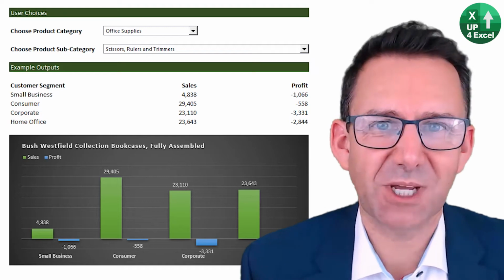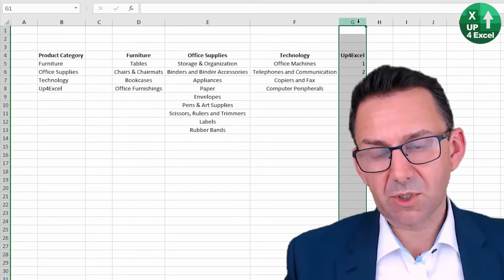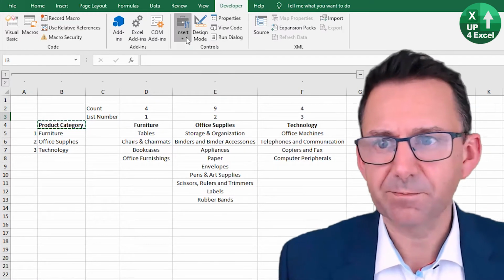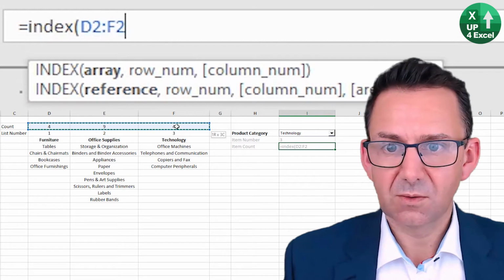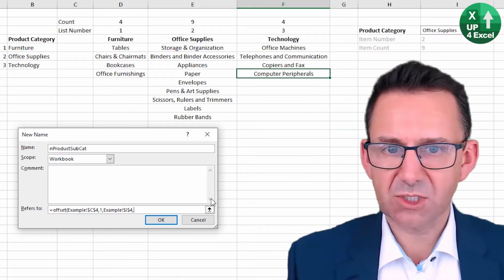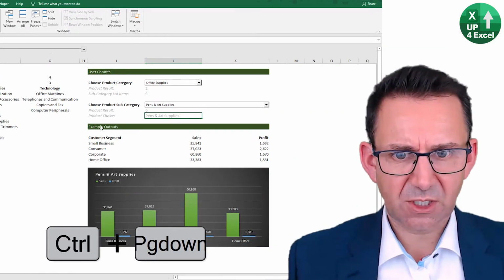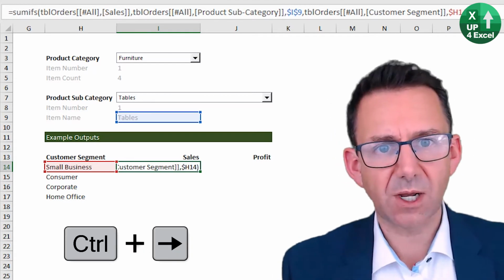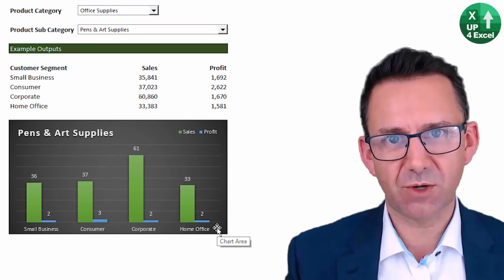Unravelling Excel's Conditional Dependent Drop-downs - Detailed Lesson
🎯 You'll get full details on how to impress the boss with this stunning chart driven by cascading dependent dropdown lists that are a joy to use. Your Excel reports just got 1,000 times better! Linked dependent dropdowns that look professional and save report users time.

📒 A conditional drop down list in excel is one that lets you select items based on another list selection. This tutorial will show you how to make dependent dropdown lists in Excel that do exactly that. Dependent dropdown lists in Excel can be made in many different ways. The conditional drop down lists I will show you use Excel advanced OFFSET. The first dropdown is standard, although it does use INDEX MATCH to return the information for the second drop down with OFFSET. The second drop down, based on the first drop down list, is the main dynamic dropdown list. I’ll show you how to create dependent cascading dropdown lists with this method to make a conditional drop down list in Excel that populates a table of numbers and drives a linked chart to change. Download your template and learn how to create multiple dependent drop down lists in Excel right now!

🕑 Video Timings:
00:00 Demonstration
01:39 Go Faster Method
02:06 Helper Rows and Columns
03:16 Setup Your Lists
06:59 First Dropdown Setup
15:19 Dynamic Named Range
18:36 Link Dependent Dropdown
19:20 Dropdown 2 Outputs
21:21 Dynamic Data Table
27:11 Chart Link & Format
30:39 Limitations & Solution

In this tutorial, I'll guide you step-by-step through creating a professional-looking Excel dashboard with dynamic drop-down lists and interactive charts, all without any VBA coding. We'll achieve a fully dynamic dashboard using only formulas and named ranges.

Here's what you'll learn in this video:

1. Creating Dynamic Drop-down Lists: You'll learn how to create drop-down lists where selecting one option dynamically determines the options available in the subsequent drop-down list. This allows for efficient data selection based on specific categories, enhancing user experience and data accuracy.

2. Utilizing Form Controls: We'll explore how to use form controls like combo boxes to create interactive elements within your Excel dashboard. Form controls provide a user-friendly interface for selecting and manipulating data without the need for complex coding.

3. Formula Techniques: I'll explain various formula techniques used throughout the tutorial, including COUNT, INDEX, MATCH, and OFFSET. These formulas enable dynamic data manipulation and ensure that your dashboard remains flexible and scalable.

4. Creating Dynamic Named Ranges: You'll discover how to create dynamic named ranges using OFFSET formulas. Dynamic named ranges allow your dashboard to adapt to changes in data, ensuring accurate data selection and visualization.

5. Building an Interactive Chart: Learn how to create an interactive chart that updates based on user-selected data. We'll customize chart elements, such as titles, legends, and axis labels, to enhance the visual appeal and clarity of your dashboard.

6. Formatting and Presentation: I'll demonstrate formatting techniques to enhance the appearance of your dashboard, including hiding unnecessary rows and gridlines, customizing number formats, and adding data labels to charts.

7. Optimizing for Large Data Sets: I'll provide tips for optimizing your dashboard's performance, especially when working with large data sets or extensive lists of categories. You'll learn strategies to streamline the creation process and improve dashboard efficiency.

By the end of this tutorial, you'll have a professional-looking Excel dashboard with dynamic drop-down lists and interactive charts, ready to efficiently analyze your data. Download the provided template to follow along with the tutorial, and start creating your own dynamic dashboards today!

Keep learning, keep improving, and keep watching for more insights into maximizing your productivity with Microsoft Excel. See you soon!